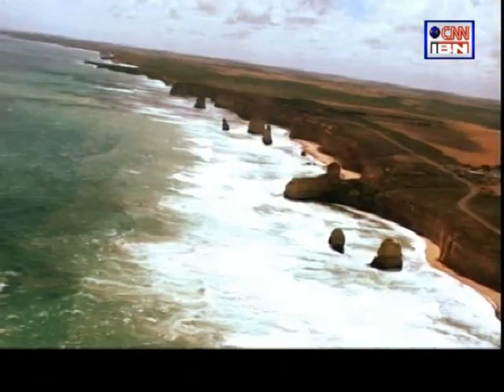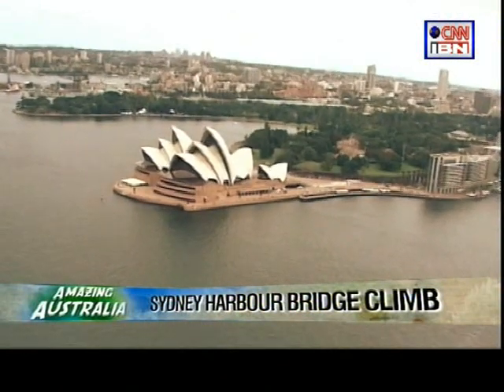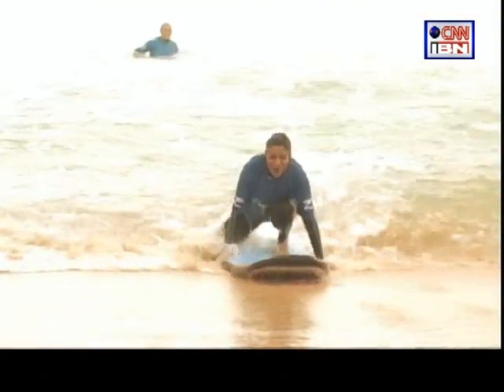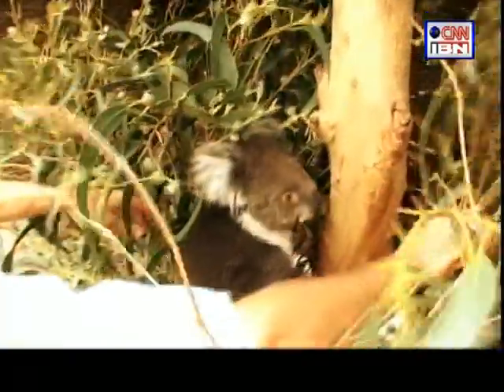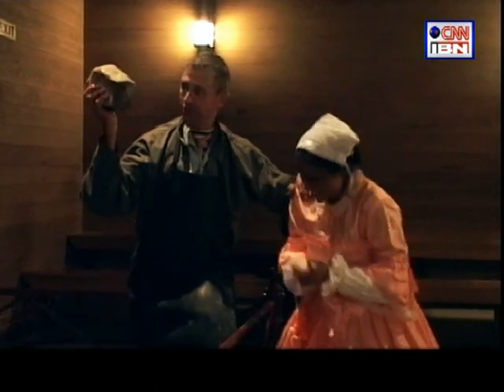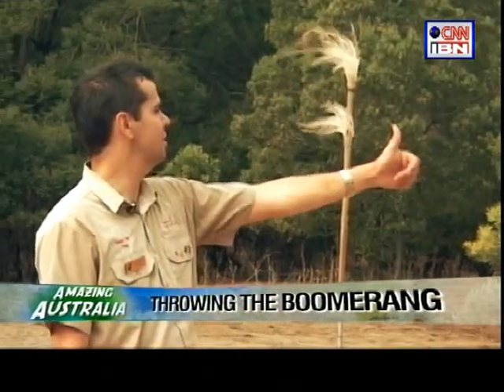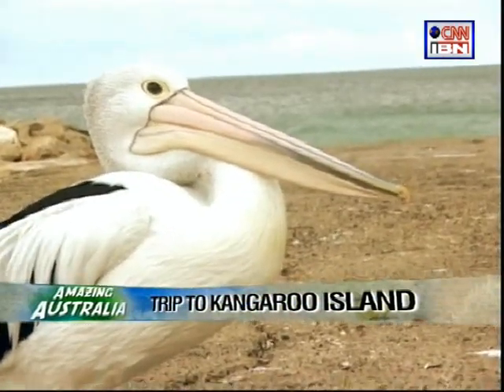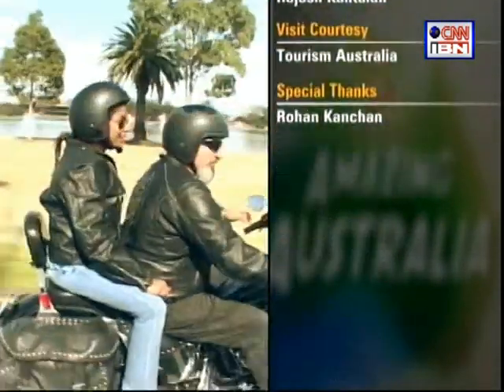Visiting Australia for the first time | Visiting Australia vlog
In 2012, when working as a sports reporter and anchor at CNN-IBN, I had the chance to travel to scenic Australia during the Indian cricket team's tour of the country. Here is an archived recording of the special show I put together from there. Hope you like watching this trip down memory lane.